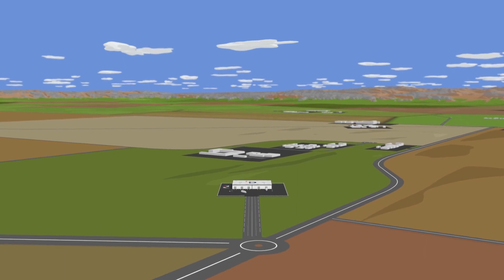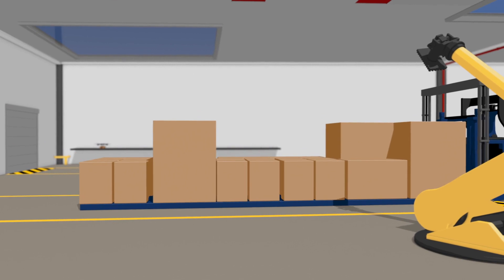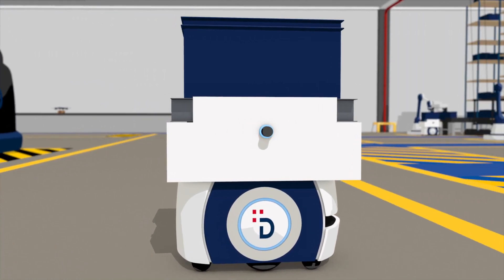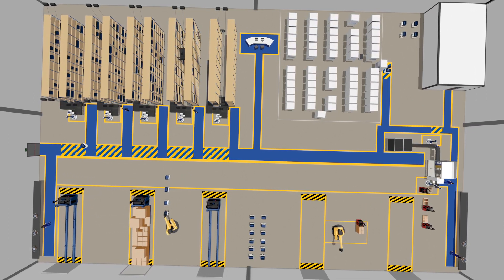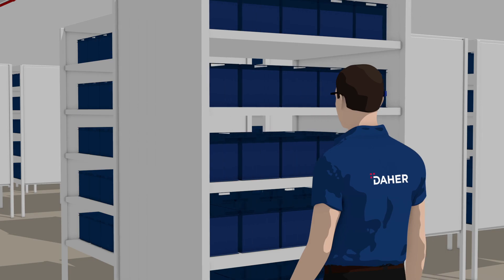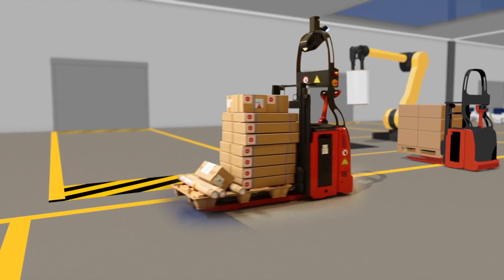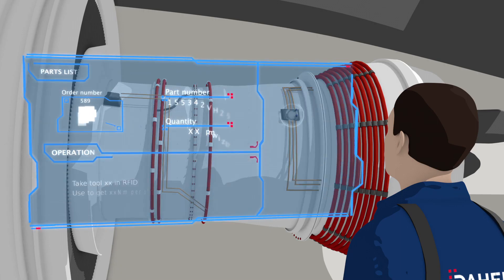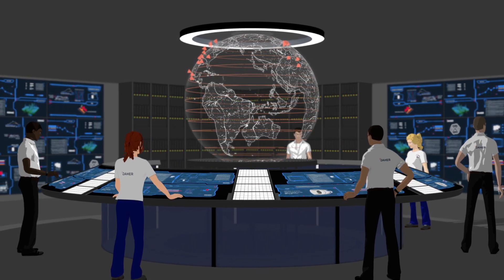Logistics of the future: at Daher, the digitalization is already today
In 3 minutes, dive into the core of logistics 4.0 as we practice and develop it at Daher.